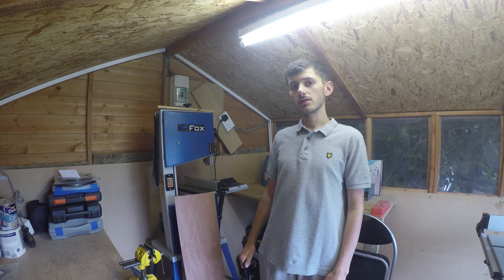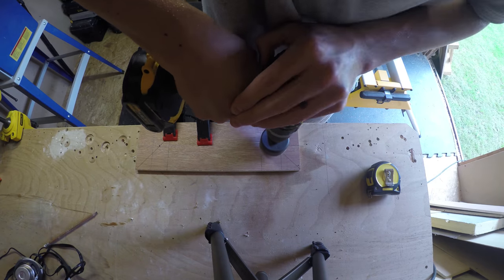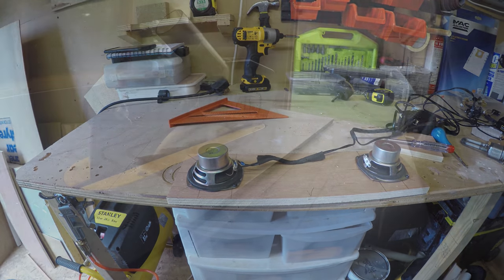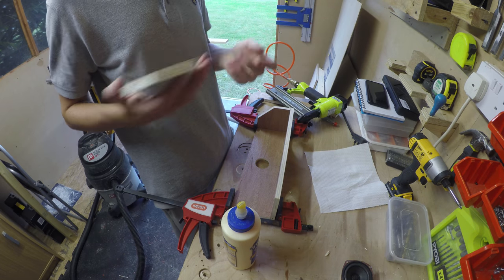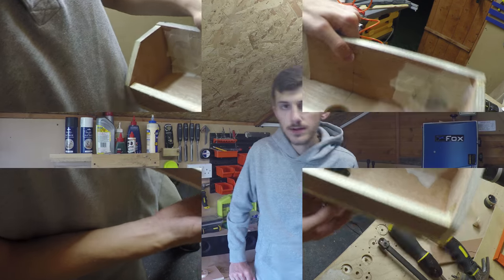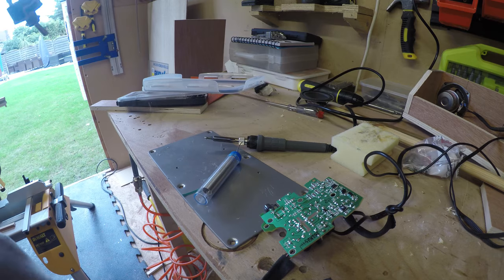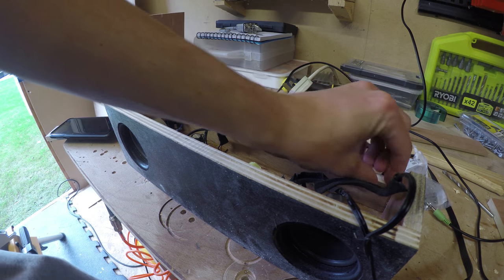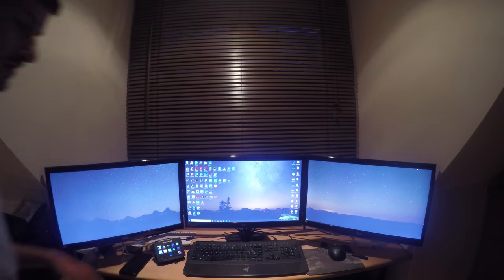Custom Diy PC Speakers!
In this video we make a set of custom pc speakers that will sit above my screens.